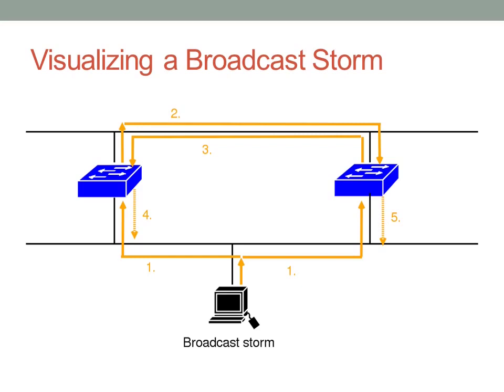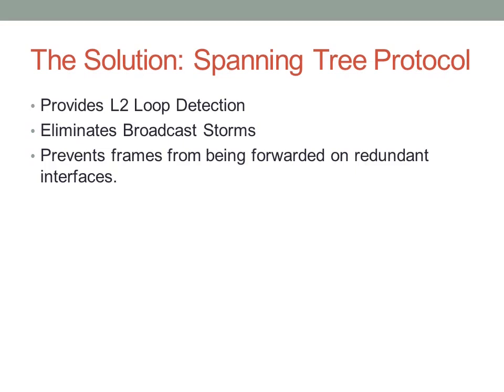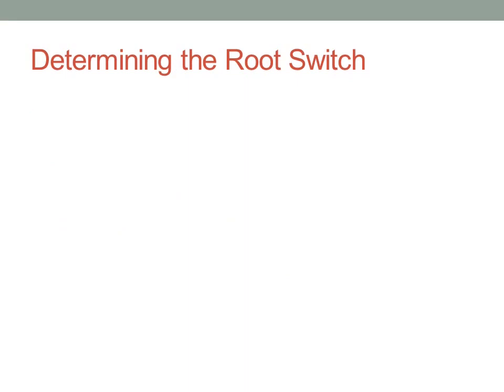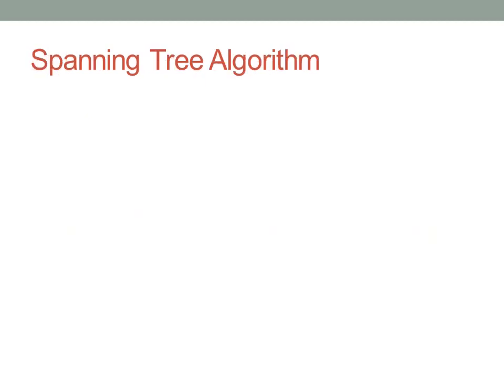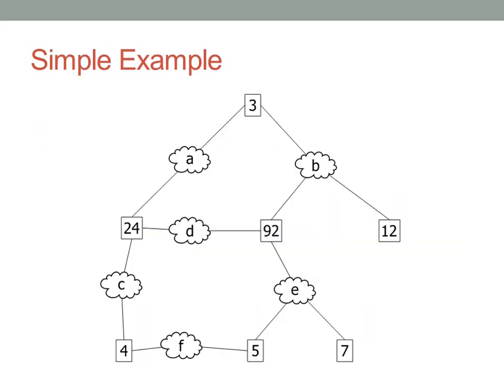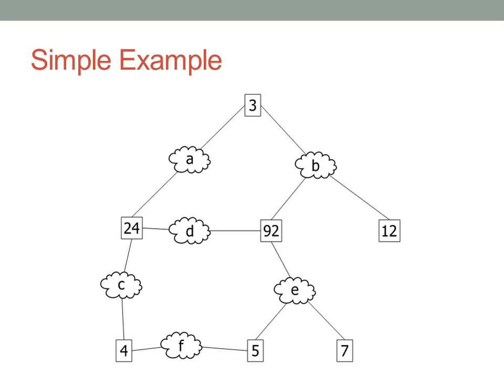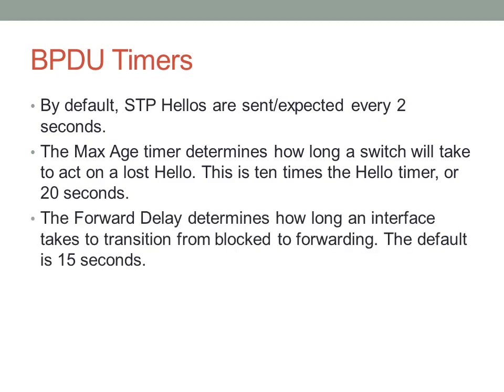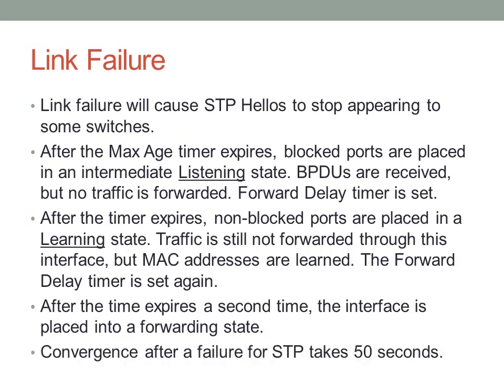Spanning Tree Protocol - Broadcast Storms - L2 Redundancy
Spanning Tree Protocol (STP) is a Layer 2 protocol that runs on bridges and switches. The specification for STP is IEEE 802.1D. The main purpose of STP is to ensure that you do not create loops when you have redundant paths in your network. Loops are deadly to a network.

STP runs on bridges and switches that are 802.1D-compliant. There are different flavors of STP, but 802.1D is the most popular and widely implemented. You implement STP on bridges and switches in order to prevent loops in the network. Use STP in situations where you want redundant links, but not loops. Redundant links are as important as backups in the case of a failover in a network. A failure of your primary activates the backup links so that users can continue to use the network. Without STP on the bridges and switches, such a failure can result in a loop. If two connected switches run different flavors of STP, they require different timings to converge. When different flavors are used in the switches, it creates timing issues between Blocking and Forwarding states. Therefore, it is recommended to use the same flavors of STP. Consider this network.

Cheers!